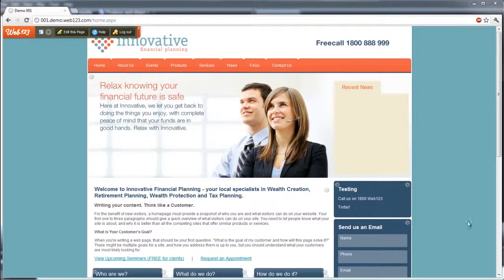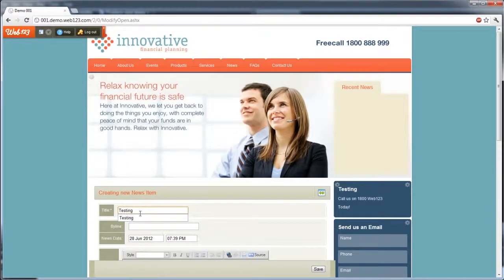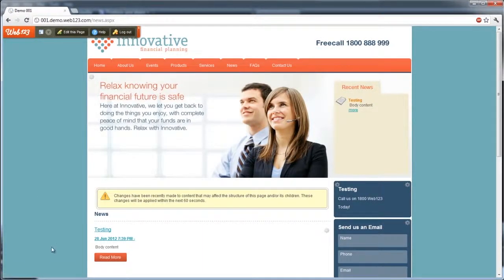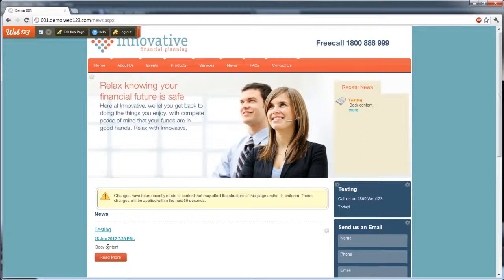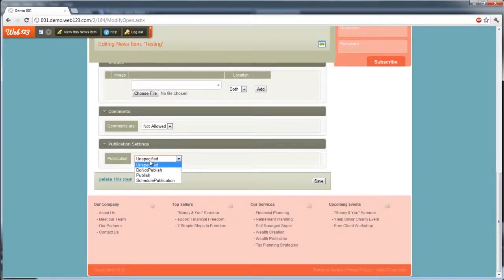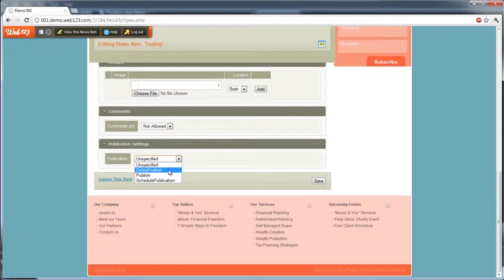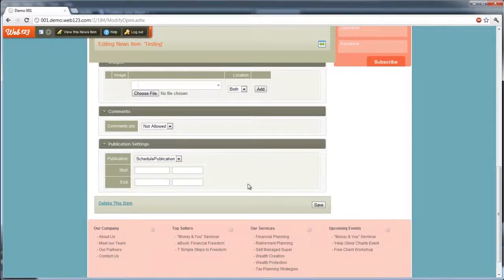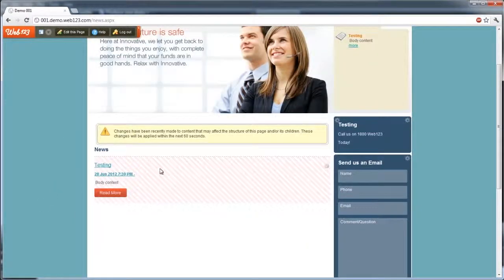[VIDEO 4] Web123 CMS - Smart Pages & Publication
If you want to compete online you'll need a Google-friendly website that has the power to adapt and evolve with your business needs.  See how easy our affordable CMS websites are to use and as an added bonus, we include all the extras you'll ever need in one low setup fee so you can take on the big boys, without the big boy price tag!